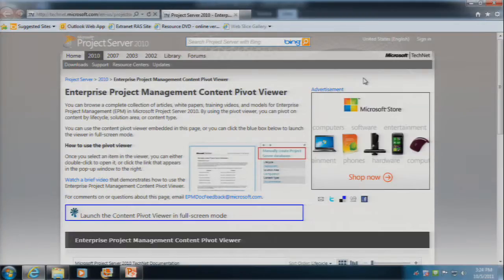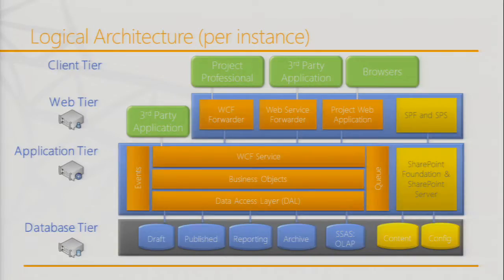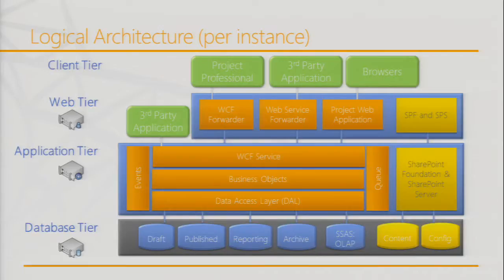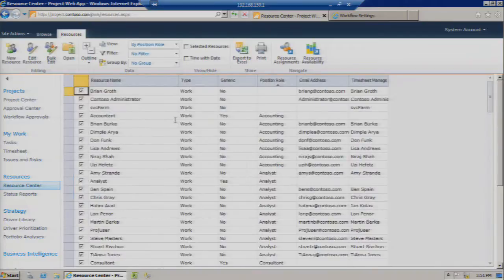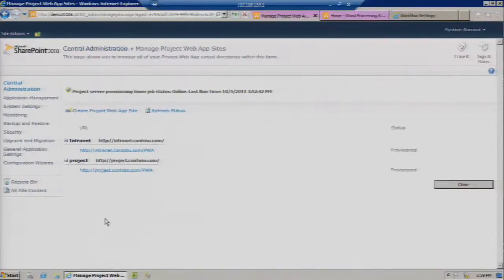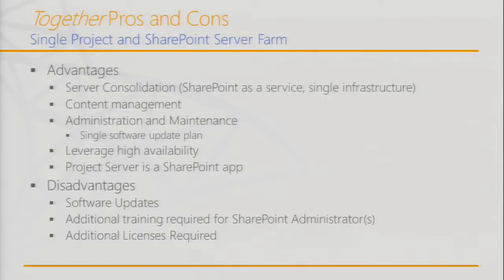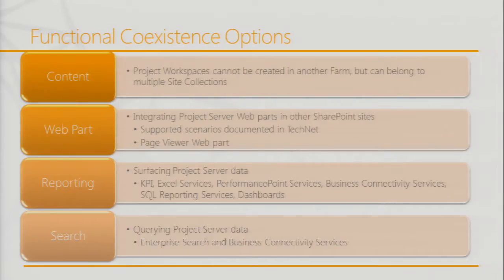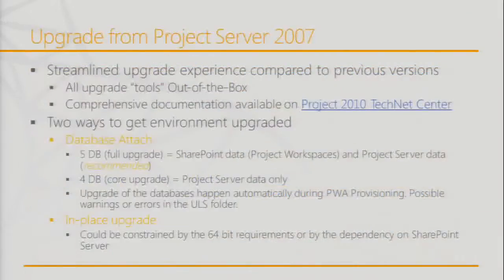Best Practices for Deploying PS 2010 on SP 2010 1